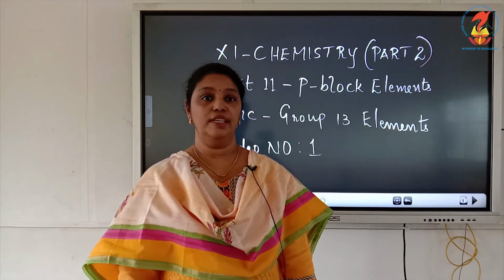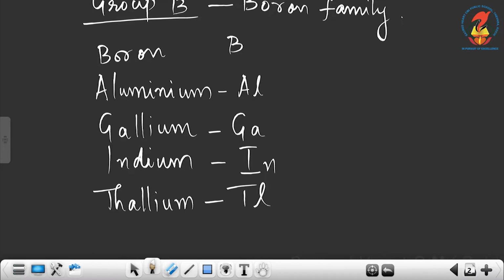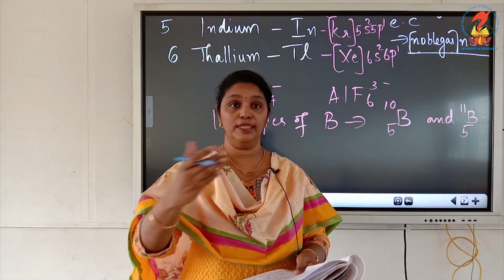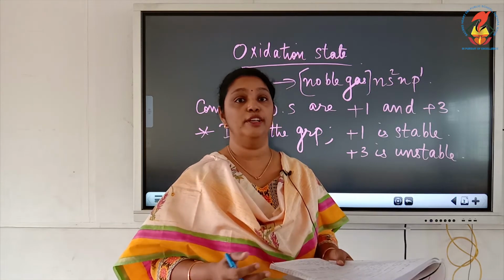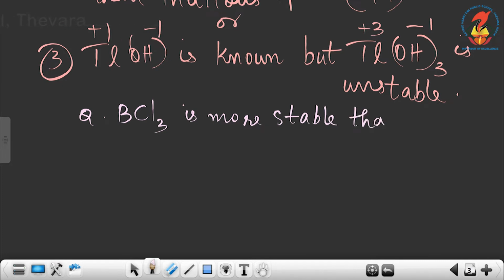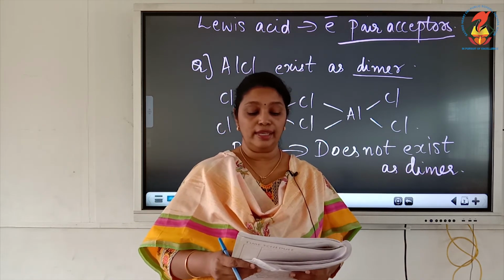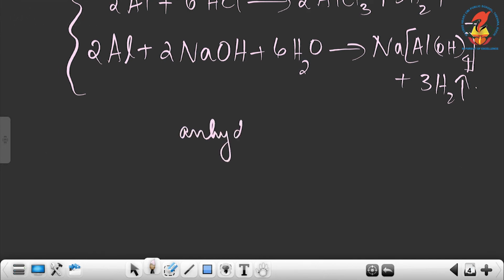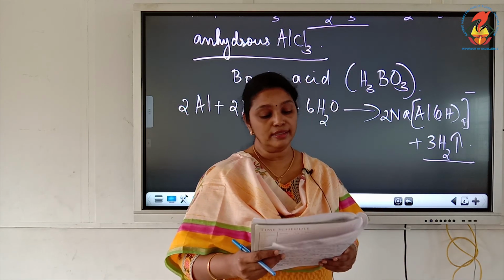Chem11 Chapter 11 P Block Elements Video 01 Group 13 Elements